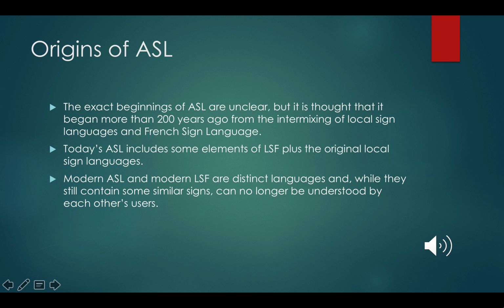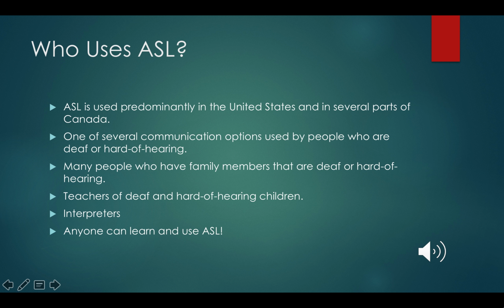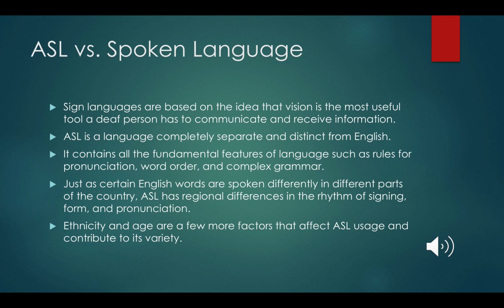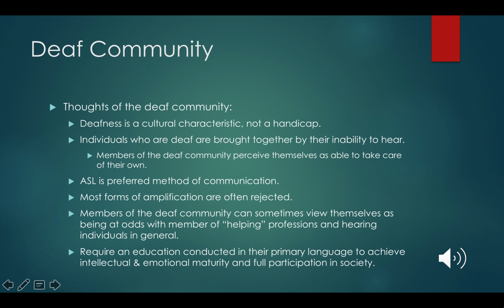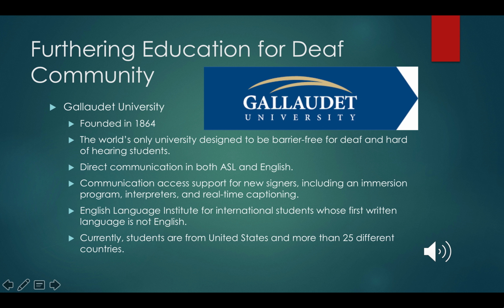CSD 463 Final Presentation (ASL)